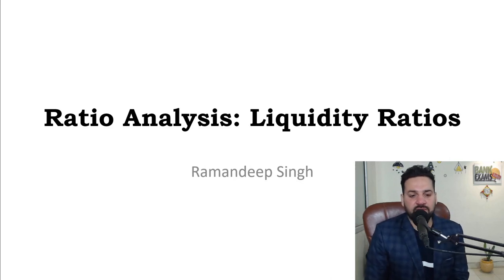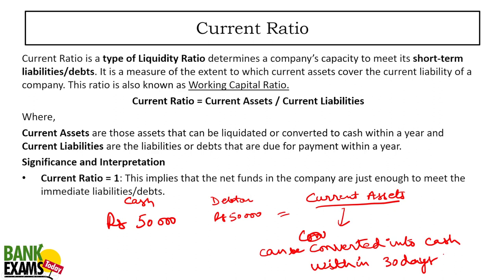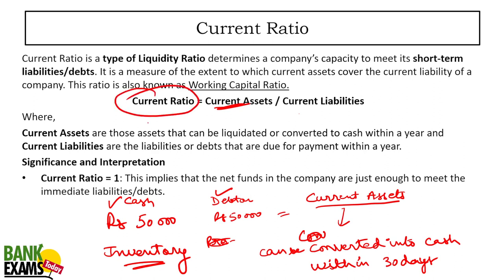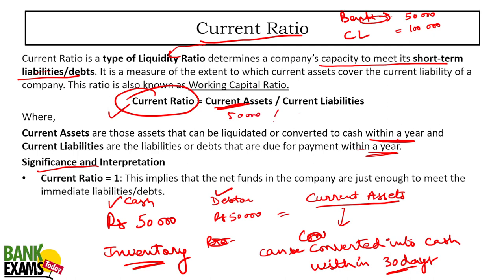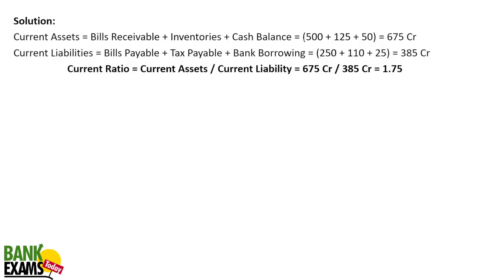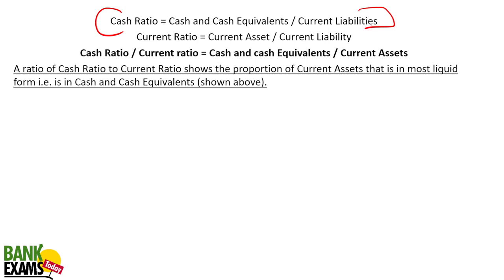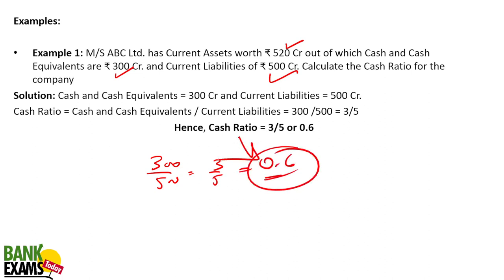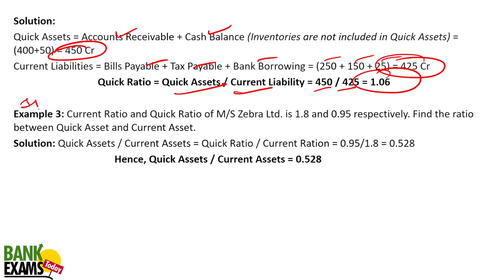Central Bank of India Scale III and IV 2023: Ratio Analysis Class #1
Ratio Analysis is an important topic for Central Bank of India Svale 3 and 4 exam. We have seen questions from this chapter in the previous exam.

Download the Free study material from the course demo.